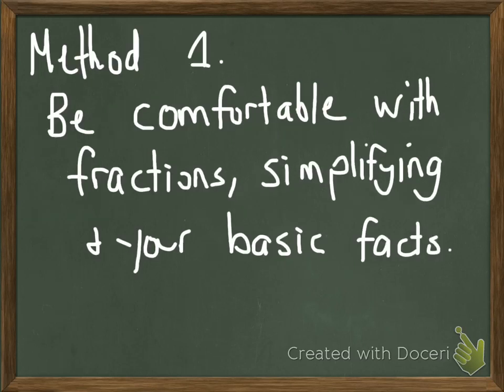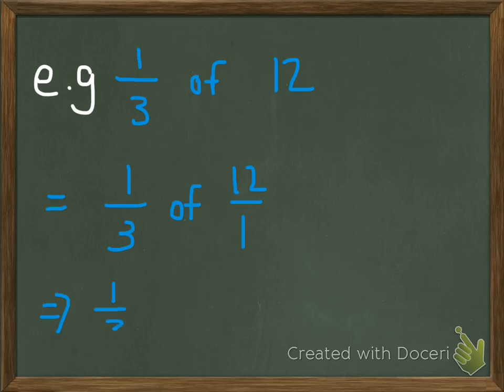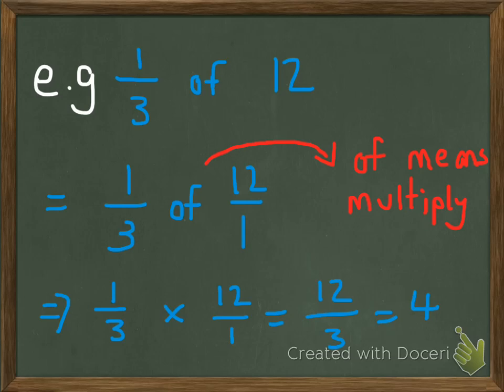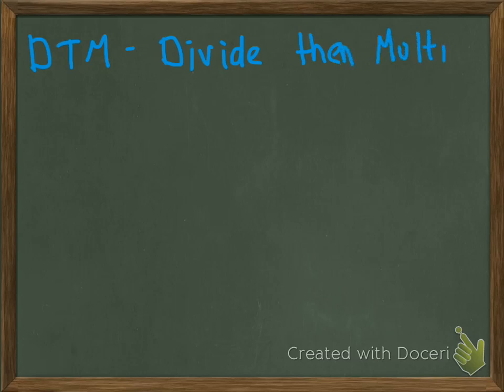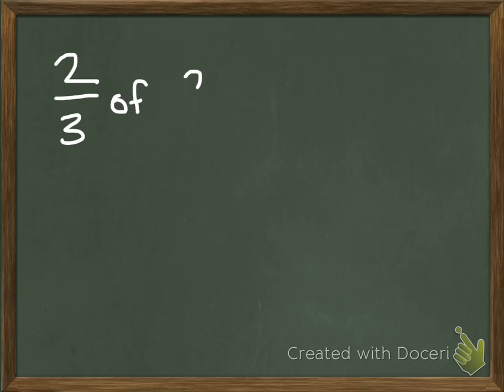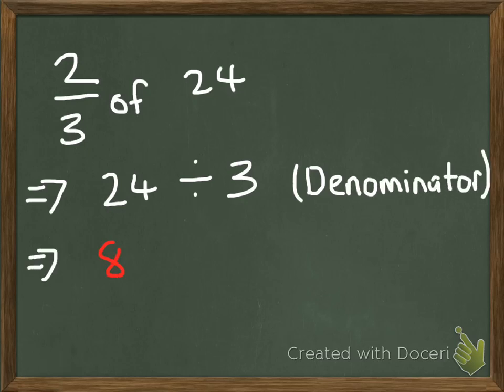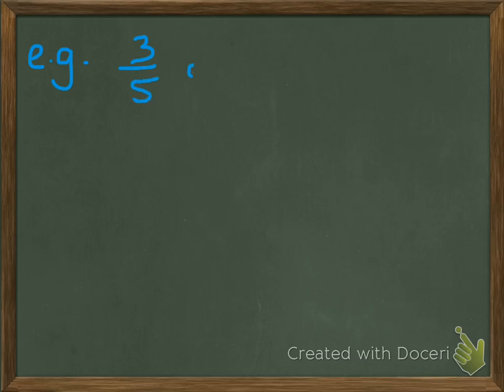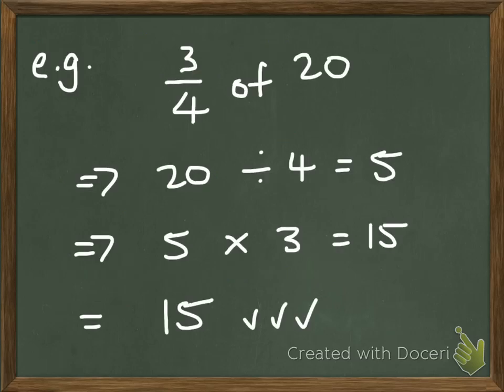Find a Fraction of a Number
This video is designed to help you find a fraction of a number.  Knowing your basic facts is always an essential when learning these so if you are not so confident have a chart next to you.

I hope this video helps.  Please give me feed back if any of my videos can be made better or improved in any way.

Mr. M.